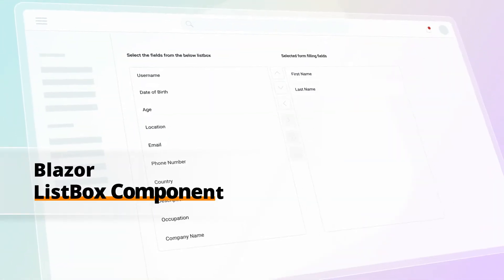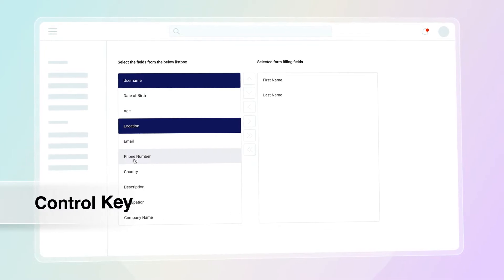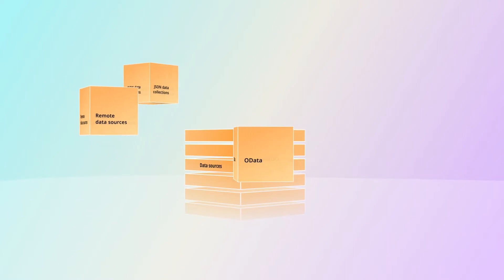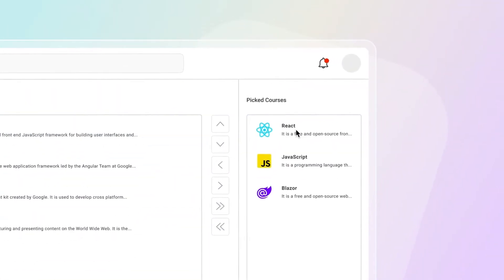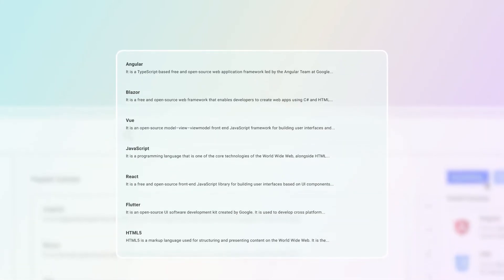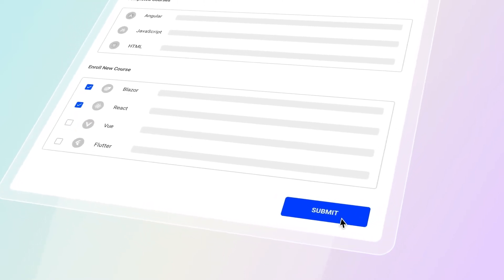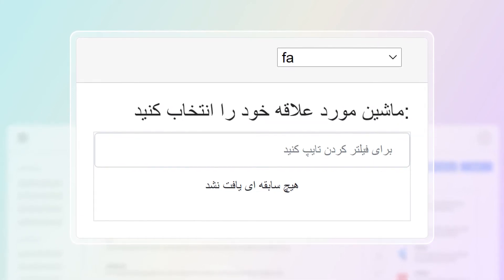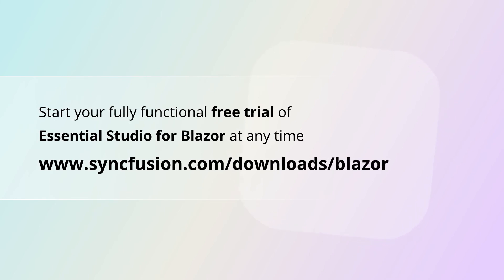Overview of Blazor ListBox Component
Let’s learn how easy it is to display a list of items with multi-select options using the Blazor ListBox component of Syncfusion. It has a rich appearance and allows users to select one or more items from the list using checkboxes or keyboard interactions. It has several out-of-the-box features, such as data binding, sorting, grouping, reordering, dragging and dropping, UI customization, and accessibility.
In this video, you will see an overview of the Blazor ListBox component, which is available on all these major web platforms: JavaScript, Angular, React, Vue, ASP.NET MVC, and ASP.NET Core.